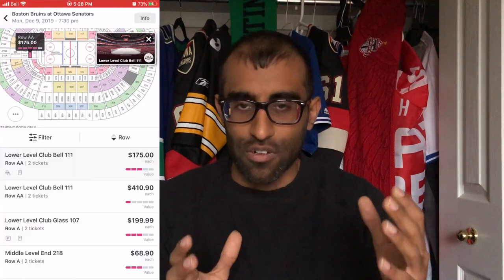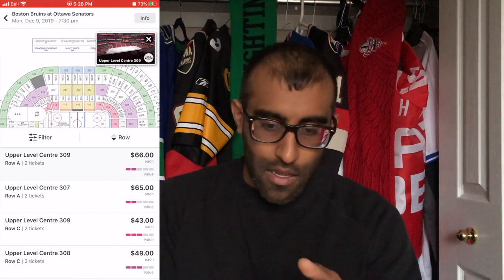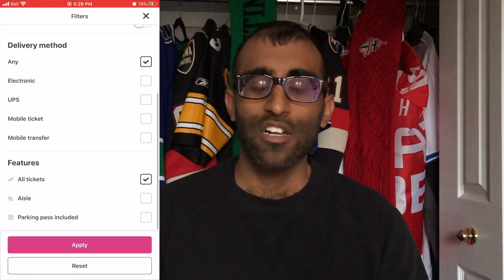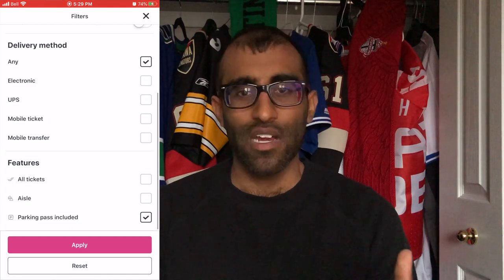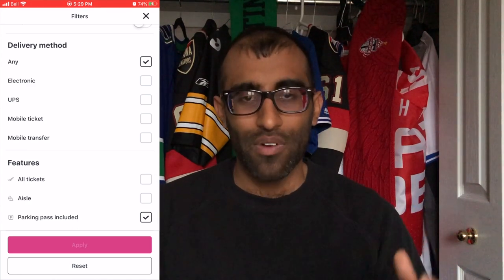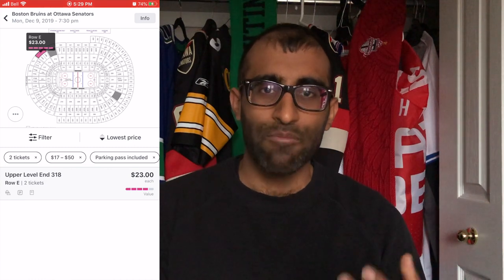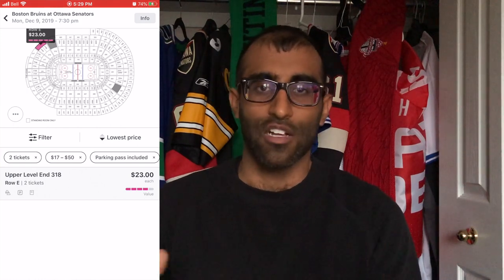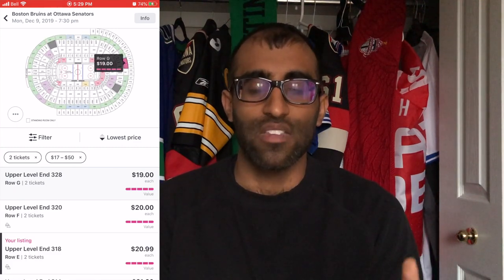BUY TICKETS ON STUBHUB LIKE A PRO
You may have used StubHub before, but are you using it the right way? There are plenty of different features and techniques to be able to sort through the many tickets on their platform, and I dive into the best ways of being able to find those perfect tickets! Whether you want a specific type of ticket stock, or just want to be able to filter out things you don't want, I go through it all in detail in this video on how to buy tickets on StubHub like a pro!

Click through my referral link below to sign up for Rakuten and get $5-$10 after making your first qualifying purchase!